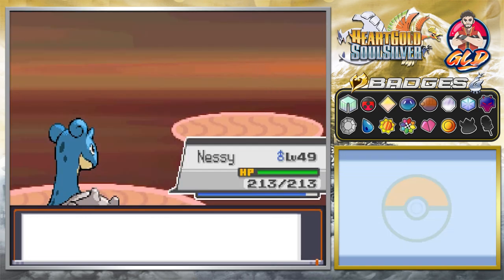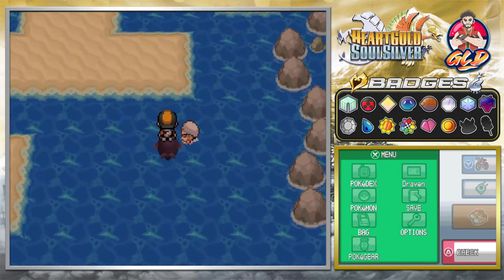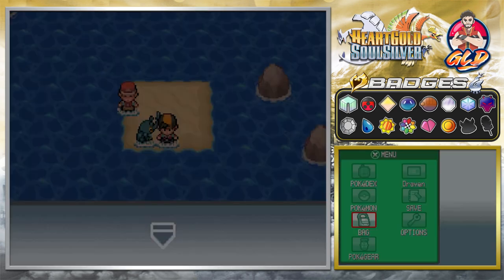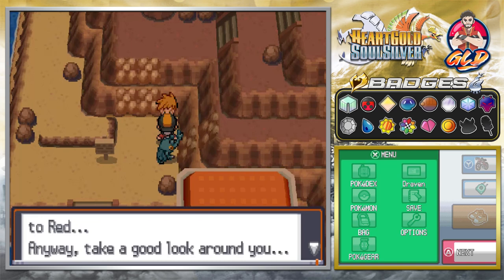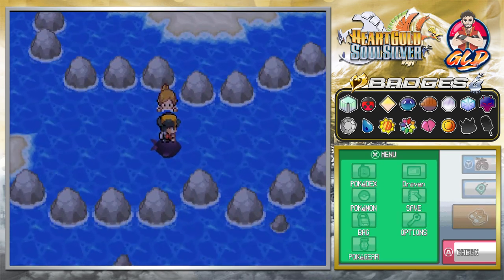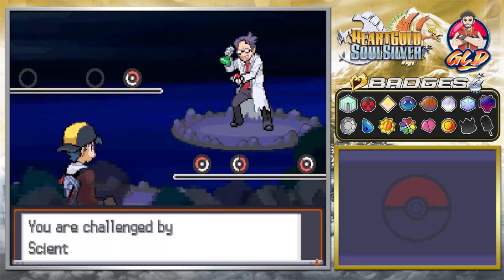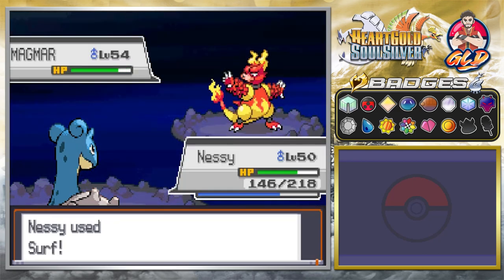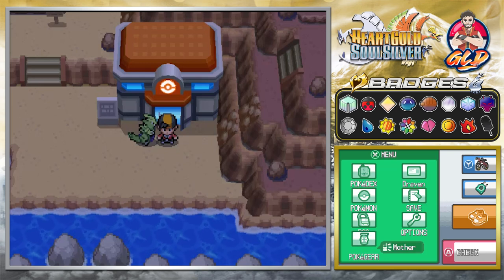Pokemon Heart Gold / Soul Silver Walkthrough (2023) Part 49: Gym Battle #15 Blaine!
My Other Channels:
▬ Contents of this video  ▬▬▬▬▬▬▬▬▬▬
0:00 Intro
xx:xx Outro